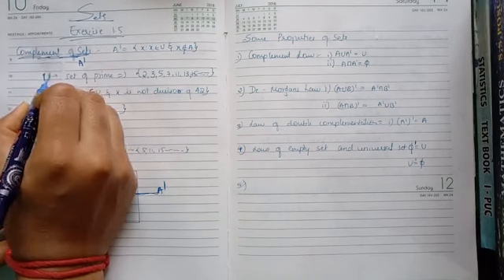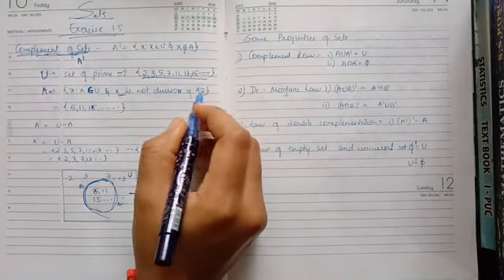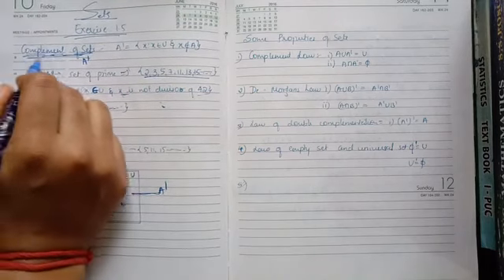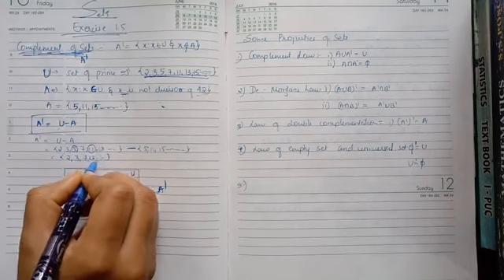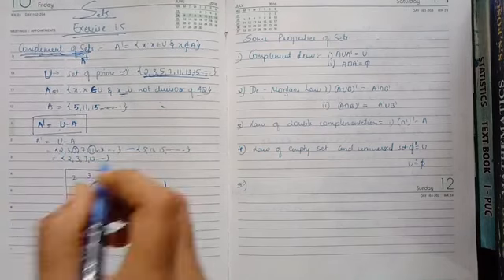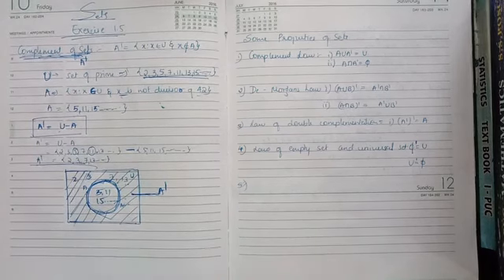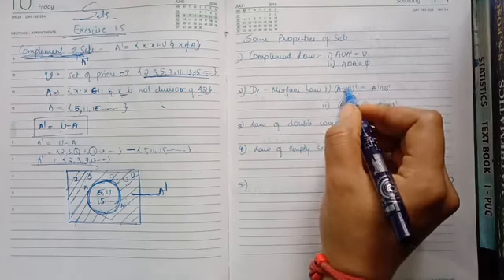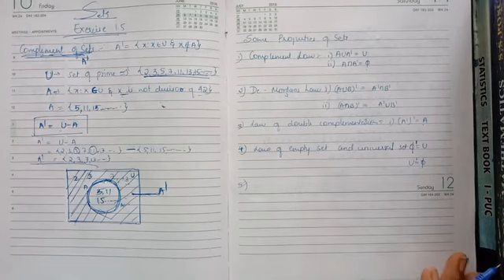Sets Class11th NCERT solutions of exercise 1.5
Hi guys.,.
In this video I'm going to solve the exercise 1.5
Hope you like this video. If you have any queries let me know it in comment section.